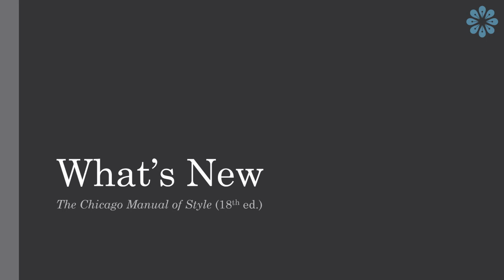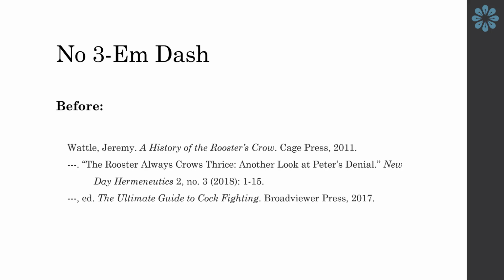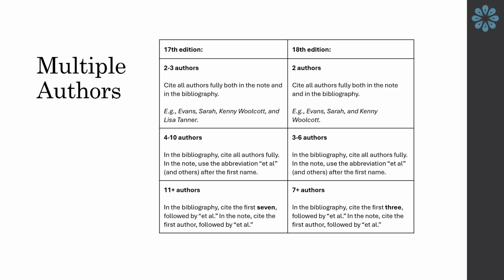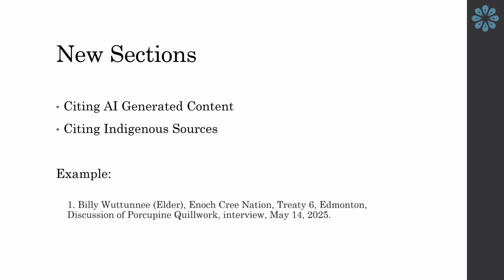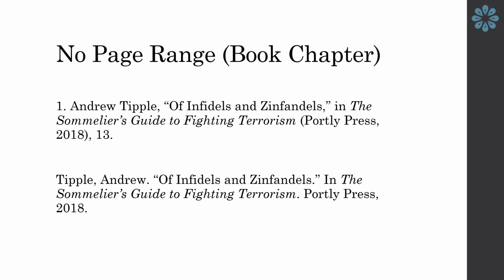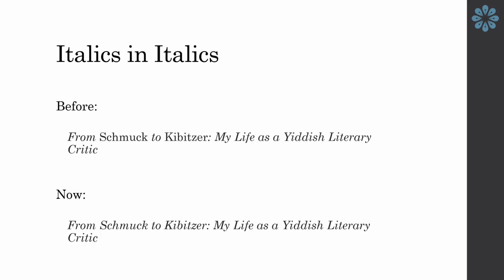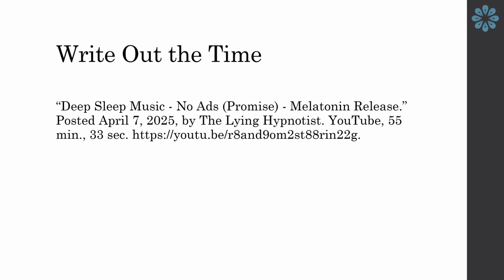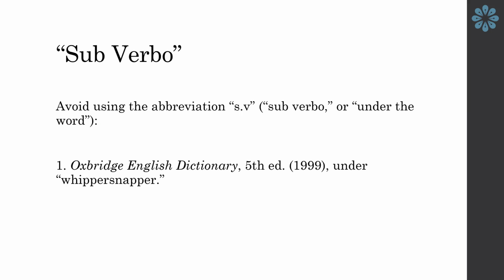What's New in the 18th Edition of The Chicago Manual of Style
Let's take a closer look at what's new in the latest edition of The Chicago Manual of Style. We'll pay special attention to changes related to academic citation of sources.